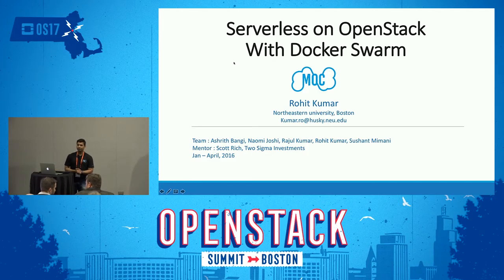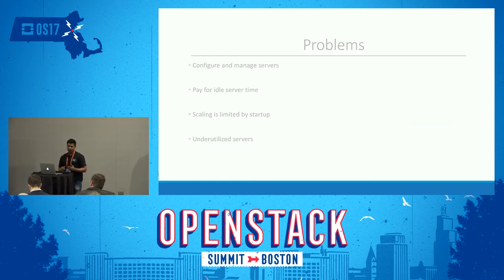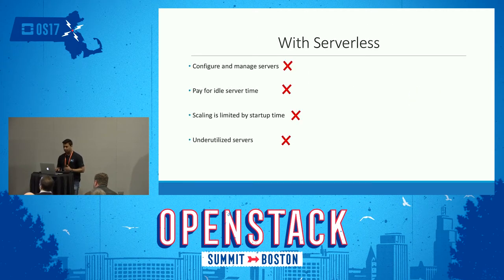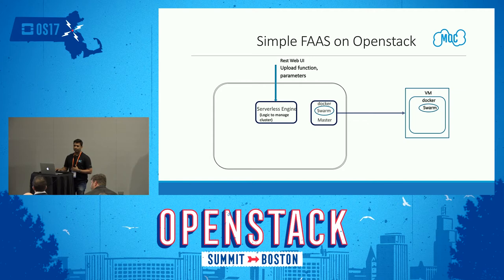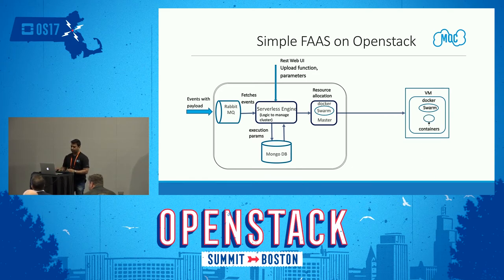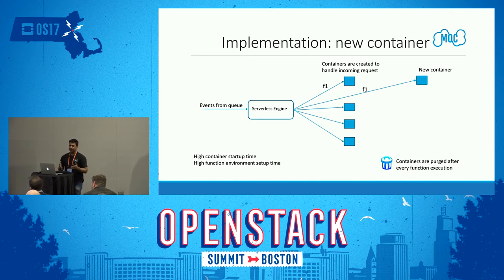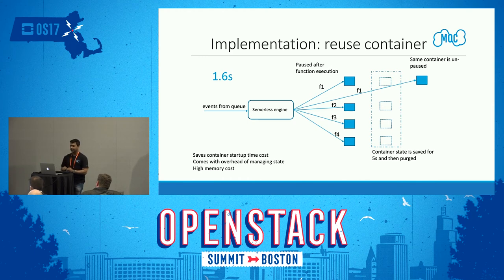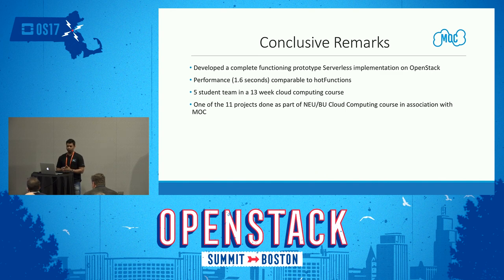Serverless Performance with Containers- Docker Swarm on OpenStack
The software architecture world has seen "Serverless" emerge as hot topic in the recent times. Serverless platforms like AWS lambda, Openswhisk, Cloud Functions take away the pain of maintaining fleet of servers for an application by providing a platform to run Functions as a Service(Serverless). At the core, most platforms use ephemeral containers to run Functions as a Service(FAAS) in one way or other, thereby making horizontal scaling much easier and faster. However, Memory bottlenecks, conta